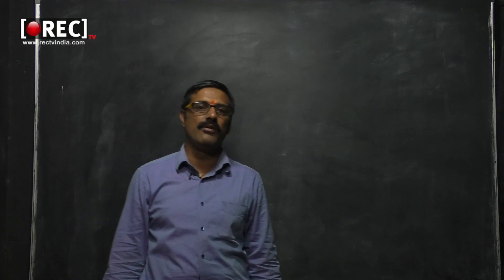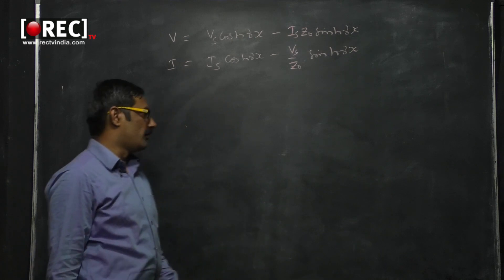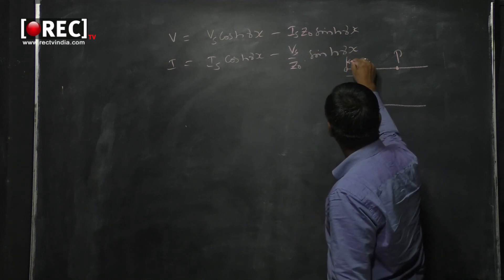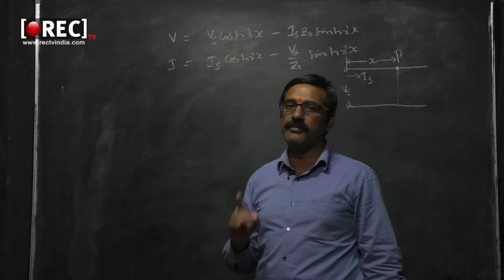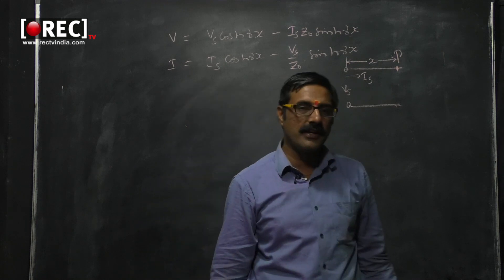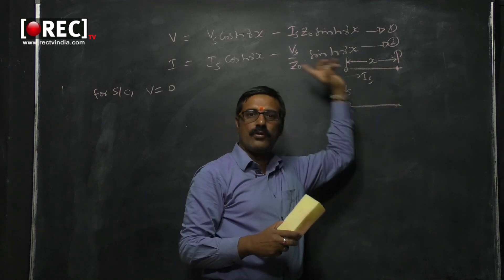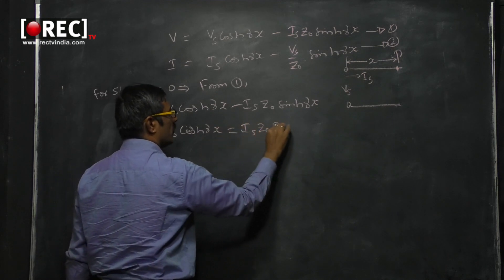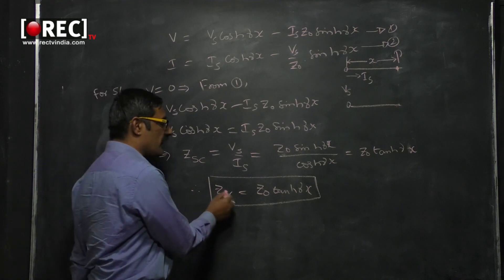short circuit and open circuit impedance of transmission line I RECTV EDUCATIOn